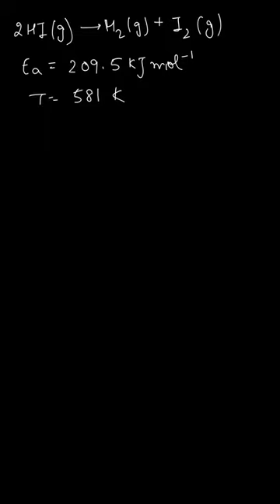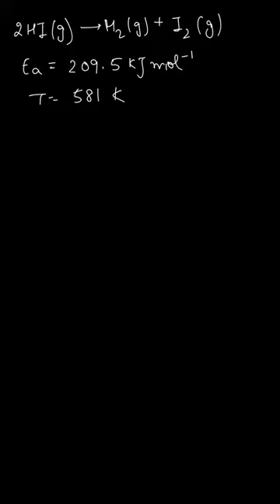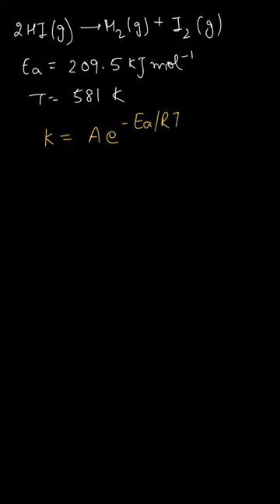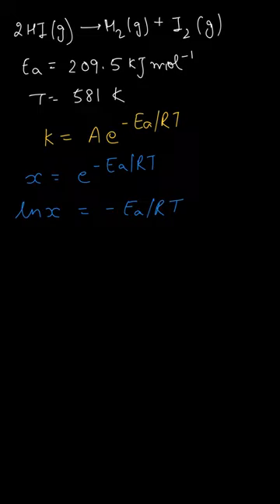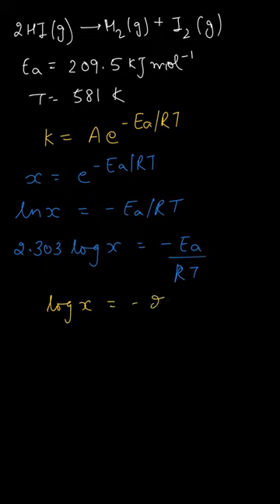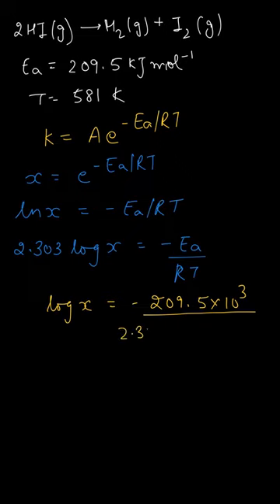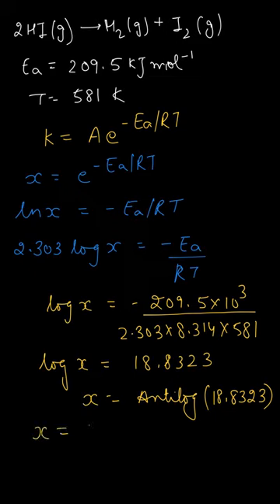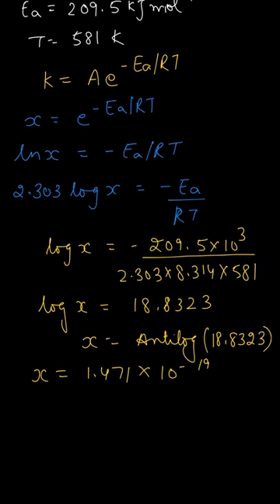The activation energy for the reaction 2HI(g)-, Ex. 4.1, Q.4.9, Class 12, NCERT, Chemistry 1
Q. The activation energy for the reaction
Calculate the fraction of molecules of reactants having energy equal to or greater than activation energy?

Topic: Chemical Kinetics
Class: Class 12
Subject: Chemistry
Chapter: Chapter 4
Book: Chemistry 1, NCERT

CHemistry class 12 - Chemistry - Class 12#class 12#NCERTtextbooksolutions videoanswersNSCERT science

Where can you find us?